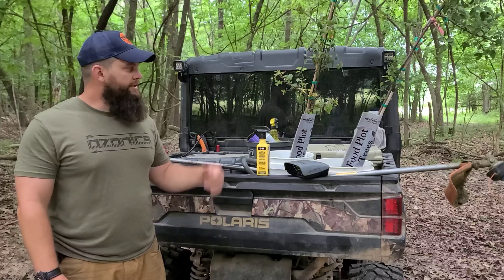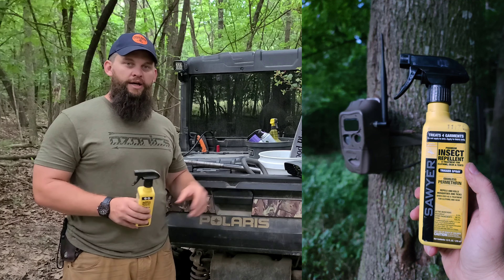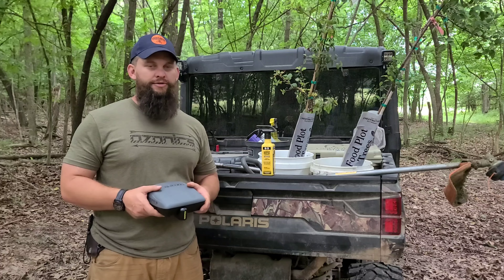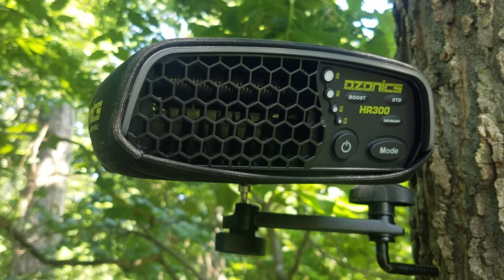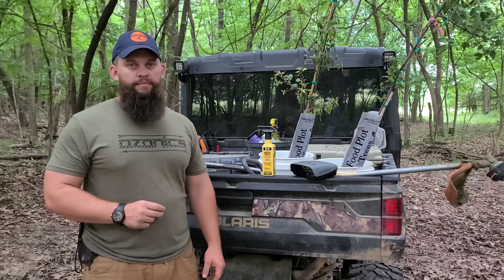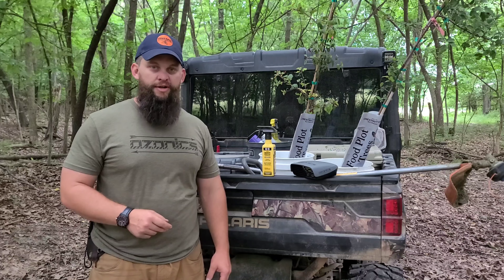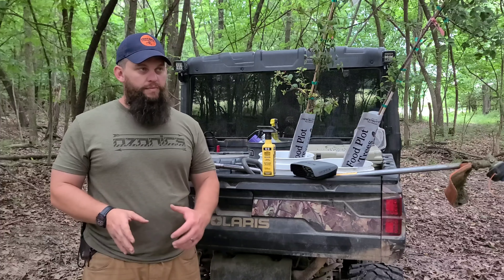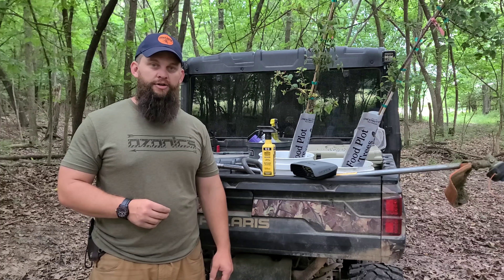Best Scent Elimination | KOAM Outdoors Strategies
Best scent elimination for deer hunting